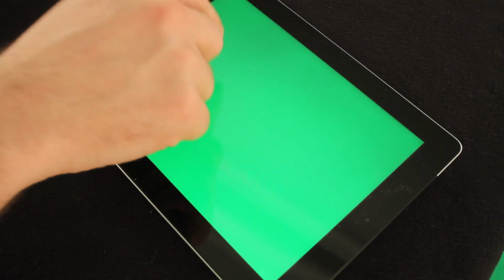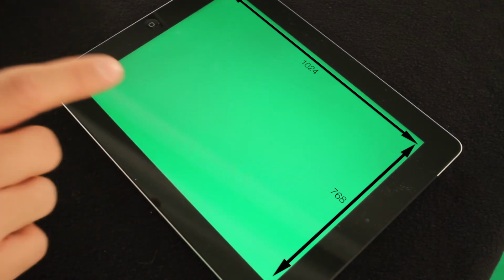trackFinger tutorial 00: how keyframe data are structured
Introductory tutorial that shows how trackFinger AE records keyframes of the positions of the fingers on the display of the iPad.